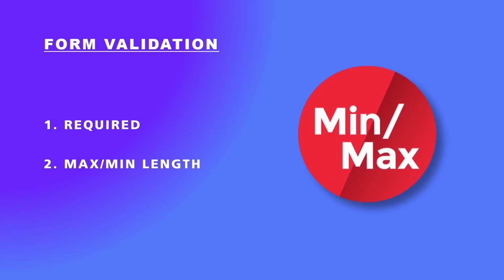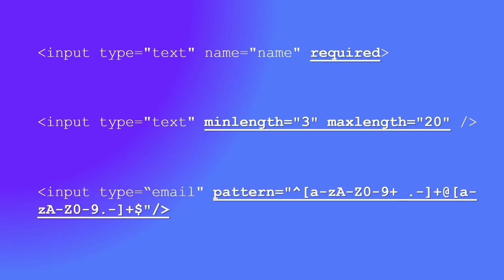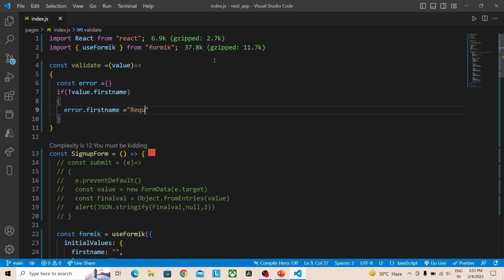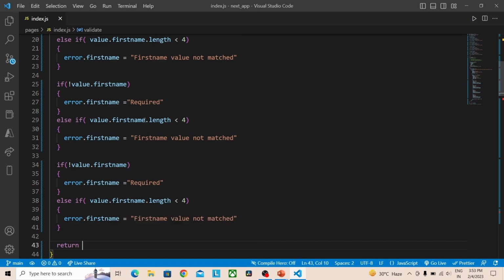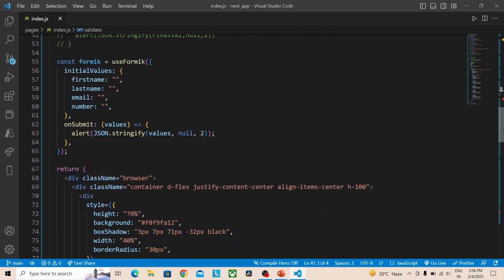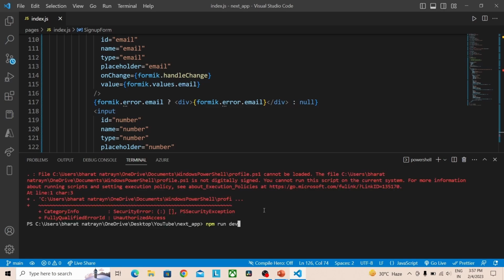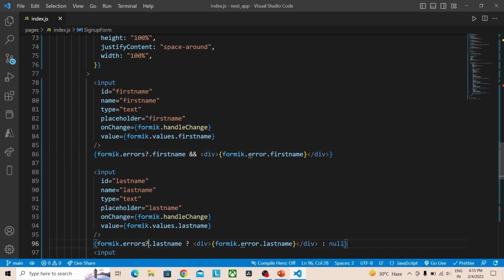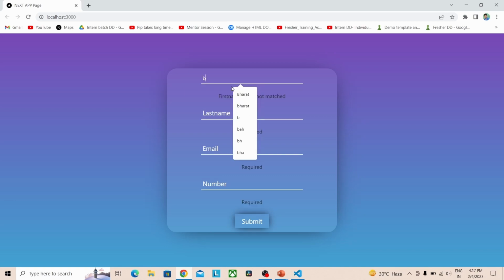FORMIK TUTORIAL #3 FORMIK CUSTOM VALIDATION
Formik Form Validation: Quick & Easy Guide

Chapter
0:00 = INTRODUCTION
2:27 = FORMIK VALIDATION